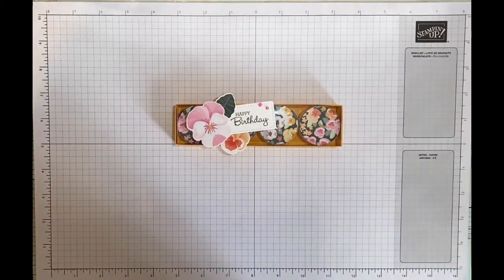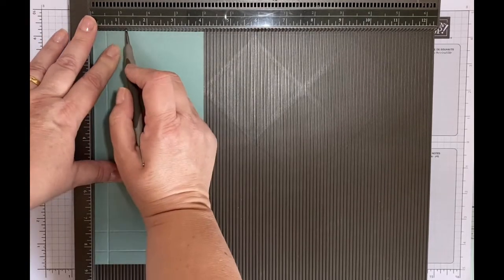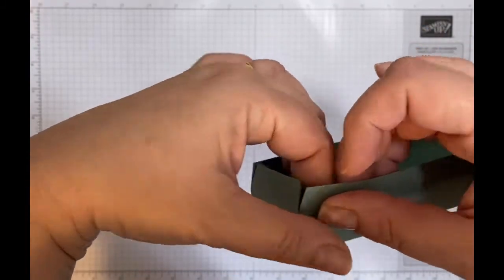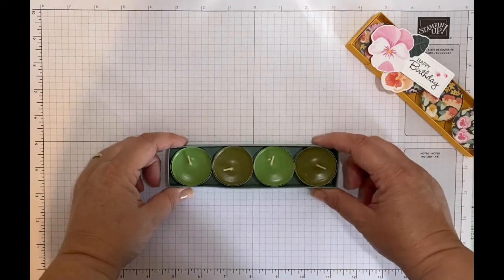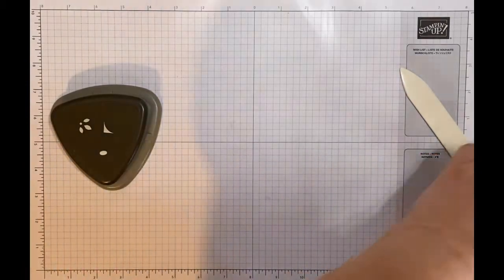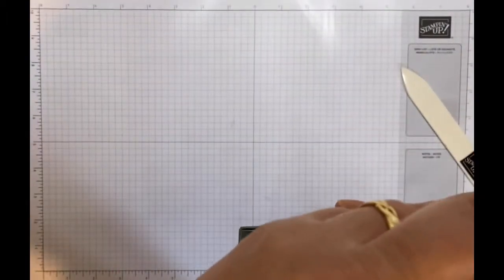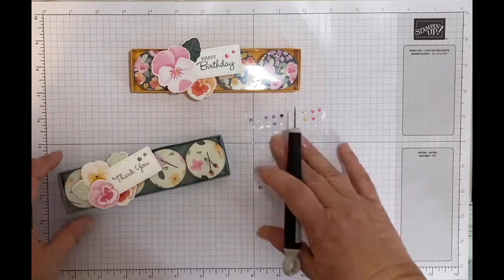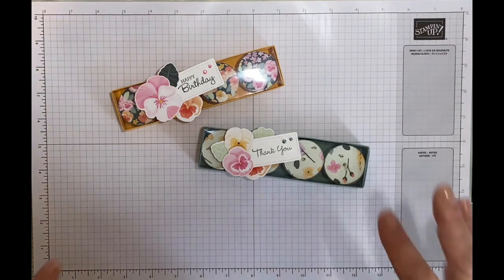Tea Lights Display Gift Box | Pansy Petals | Craft with Jayne | Stampin Up !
Happy Crafting!
Jayne x